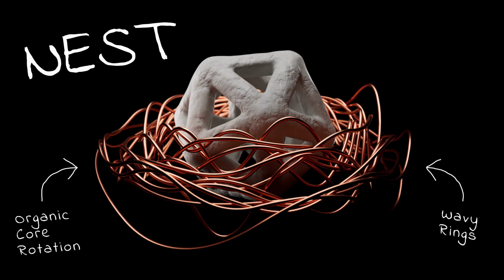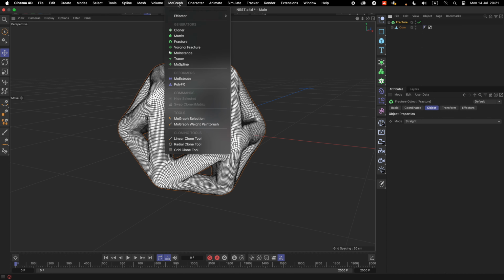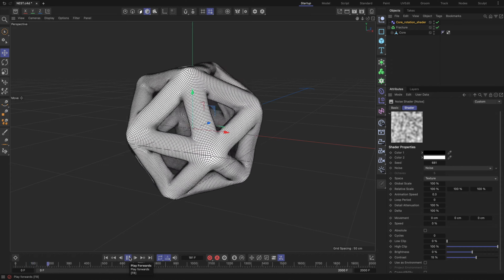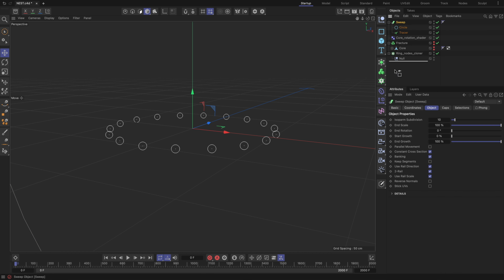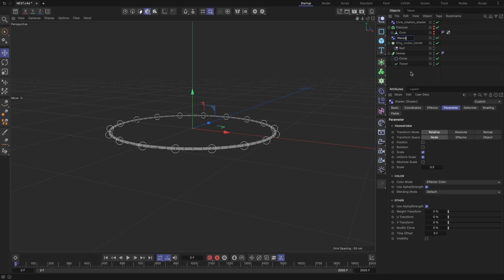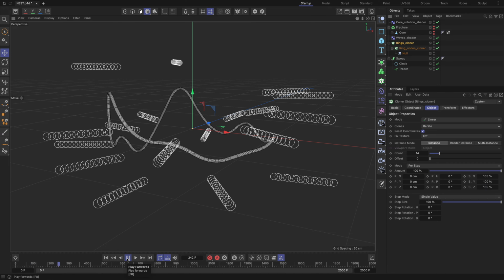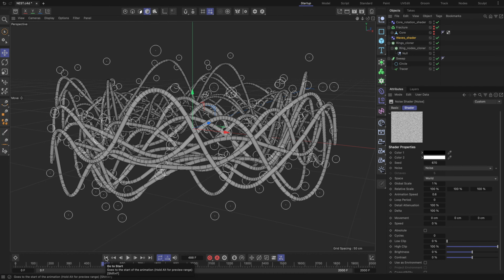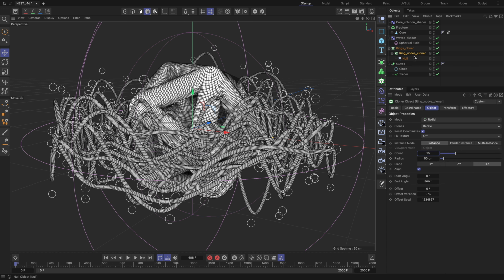Nest Animation in Cinema 4D Using Fracture, Cloner, Tracer, Sweep, and MoGraph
In this Cinema 4D tutorial, you'll learn how to create an abstract Nest animation using Fracture, Cloner, Tracer, Sweep, and MoGraph tools. We’ll animate a rotating organic Core and build dynamic, wavy rings with procedural flexibility—ideal for motion design and abstract animation projects.